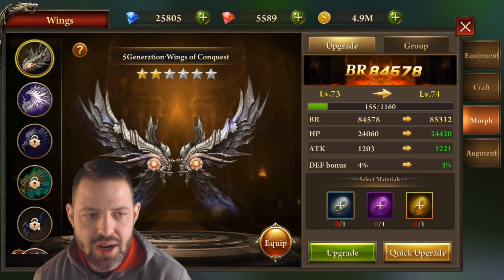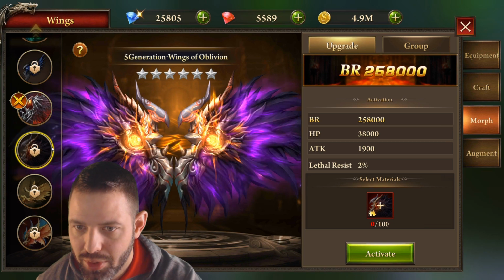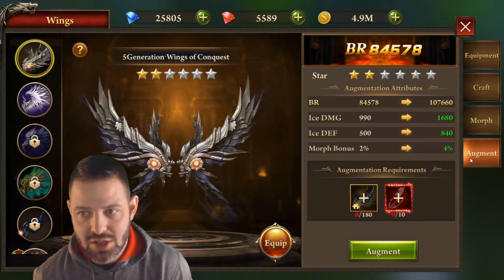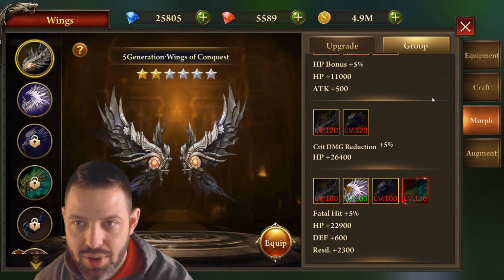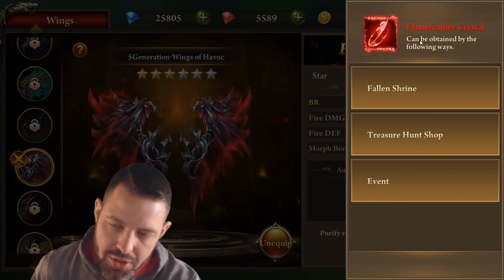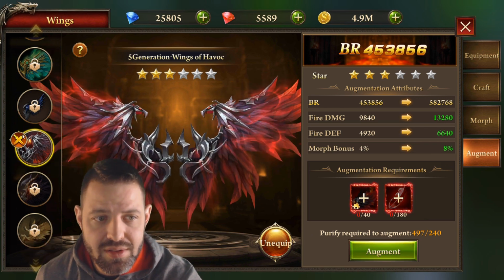Era of Celestials Wings Guide 2 0 - UPDATED!!!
Hey there Era of Celestials Fam! This videos goes over all the new updates to the wing section of the game. It covers the new morphs and level 7 wings.